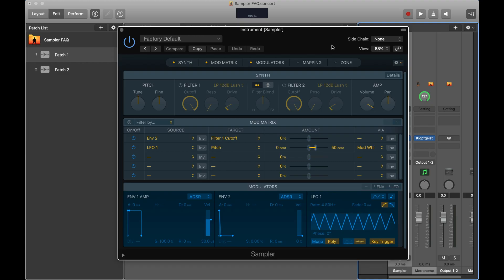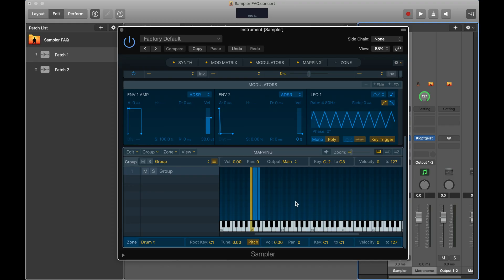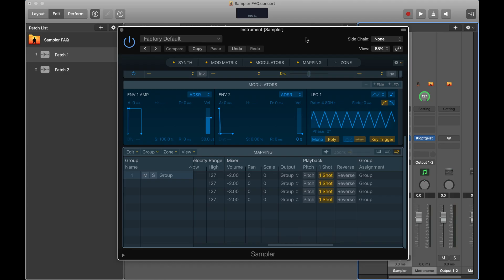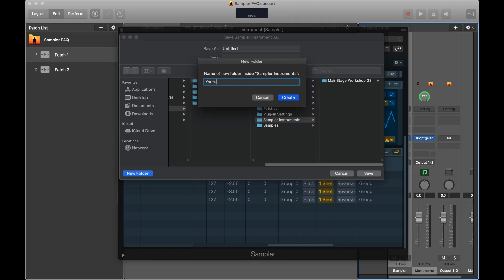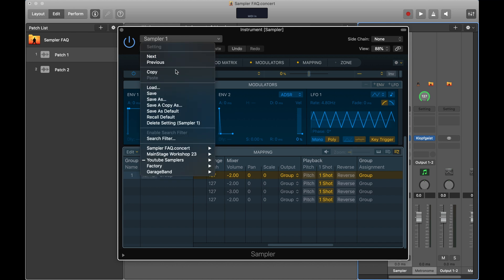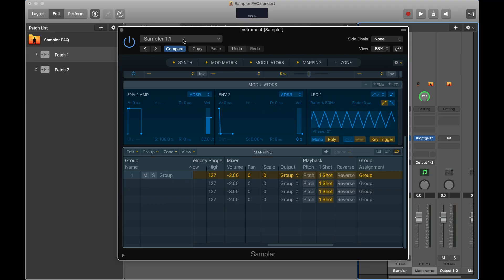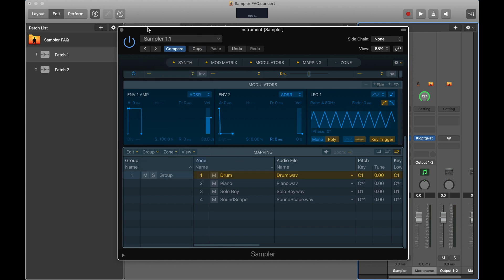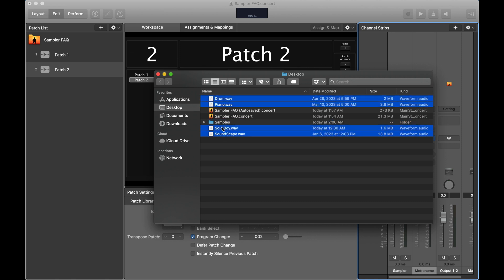New MainStage Sampler - Answering Your Frequently Asked Questions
In this video we answer the questions we get asked the most often about the new MainStage sampler.

Chapters
0:00 Intro
0:28 New Sampler Files Compatability
0:44 Dragging and Dropping Samples
1:47 Editing Multiple Samples Simultaneously
2:27 Saving Sampler Edits
4:10 Extra Saving Step
6:14 Sending the Sampler with Samples
7:24 Conclusion